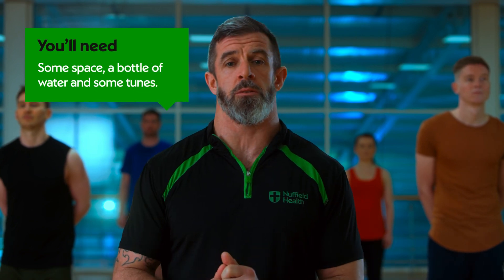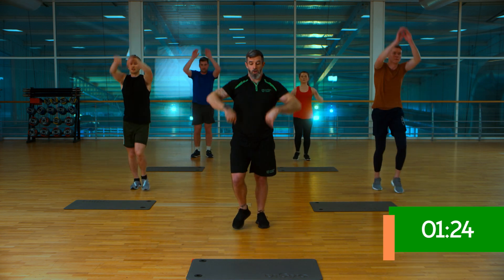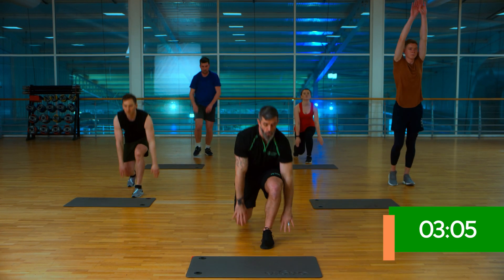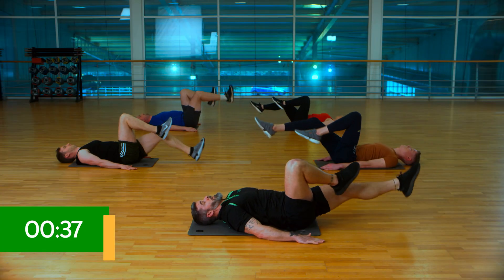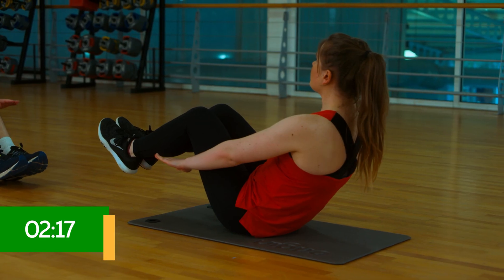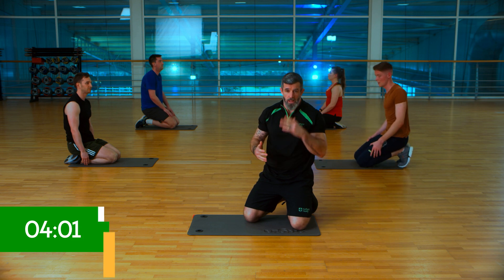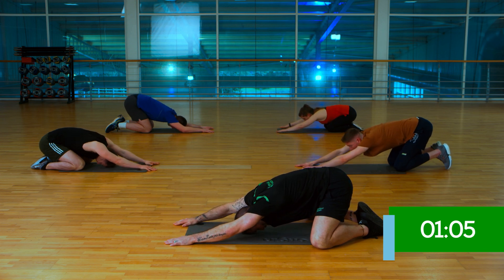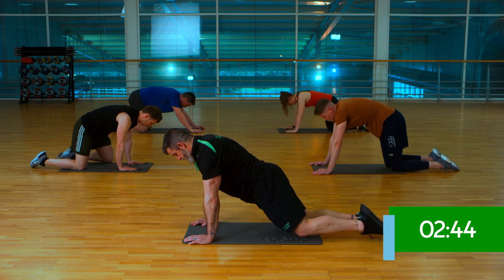Tone core workout (no equipment) - 20 minutes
Welcome to Nuffield Health’s Tone Core workout. This workout focuses on the core and lower body. Perfect for doing at home as you don’t need any equipment. This is a 20 minute workout made up of 4 exercises.

Warm up: 00:40
Round: 04:47
Cool down: 09:15

For more information on how to stay healthy while at home,